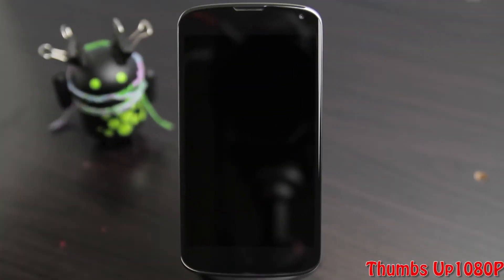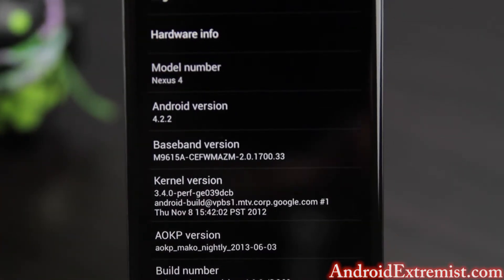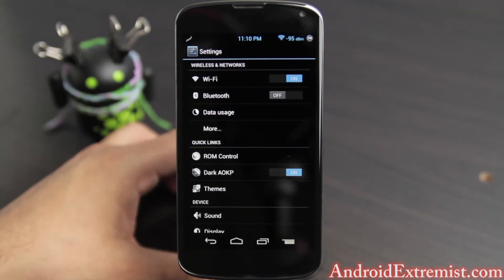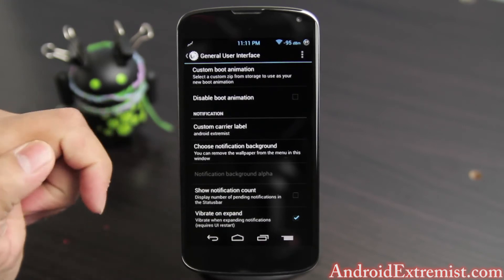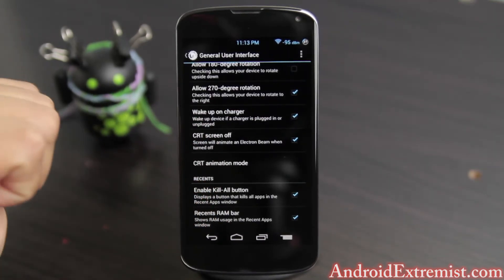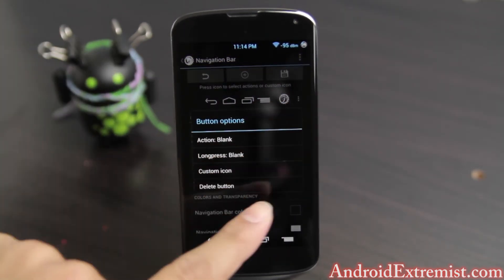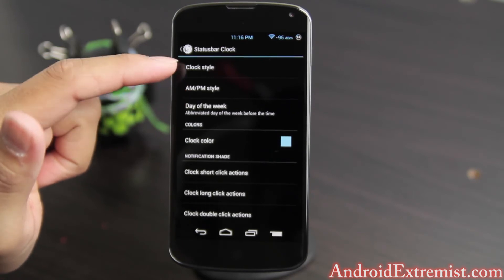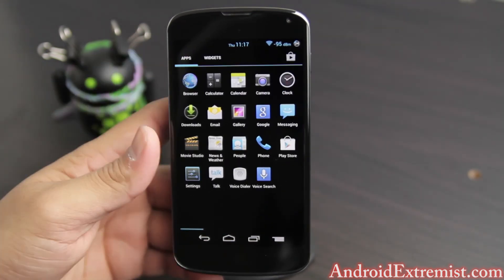AOKP 4.2.2 Review for Google Nexus 4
This is AOKP 4.2.2 Review for Google Nexus 4.

Here are files to flash!